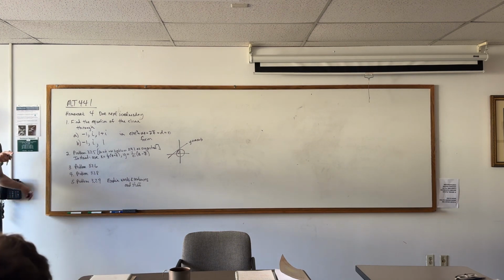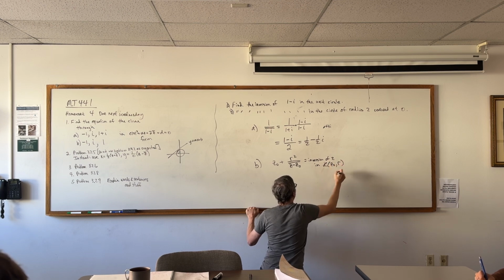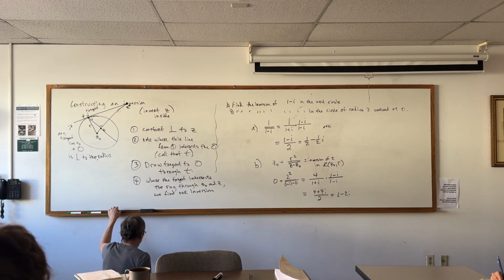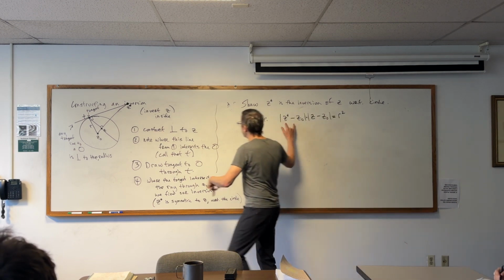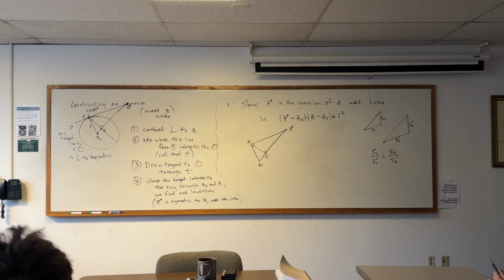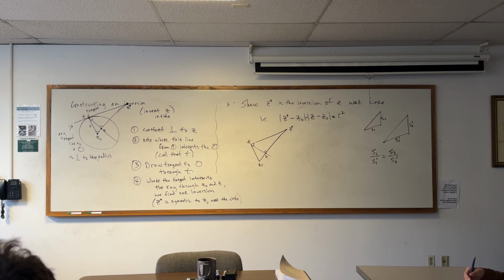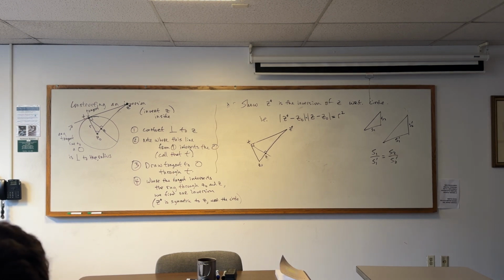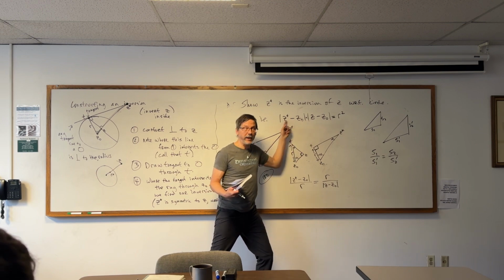MT441 Wednesday February 14, 2024